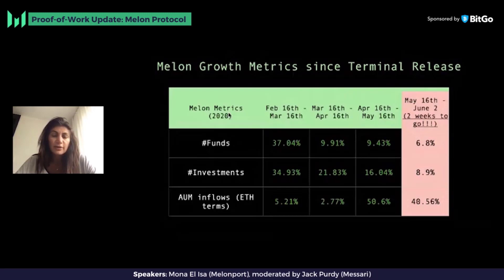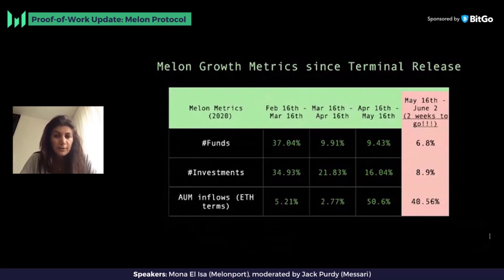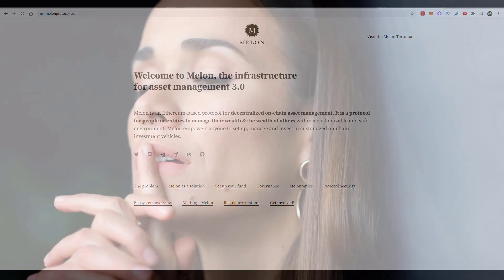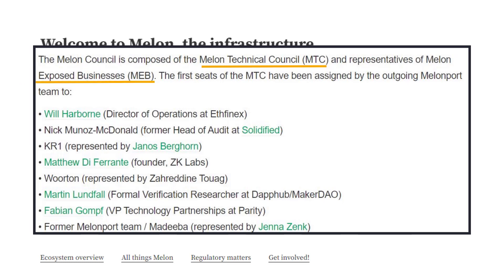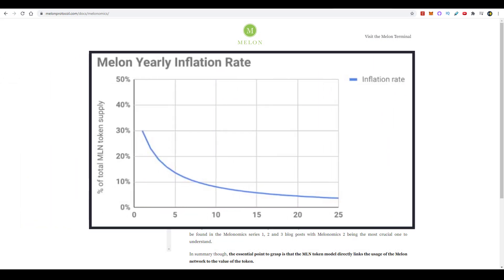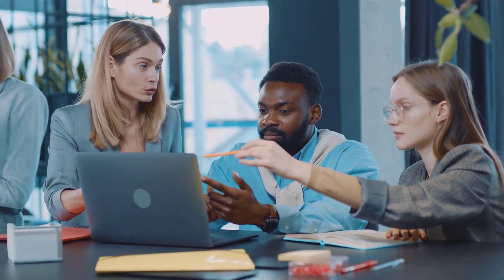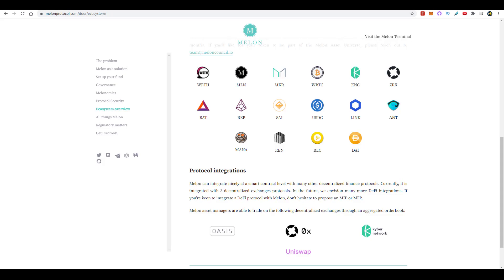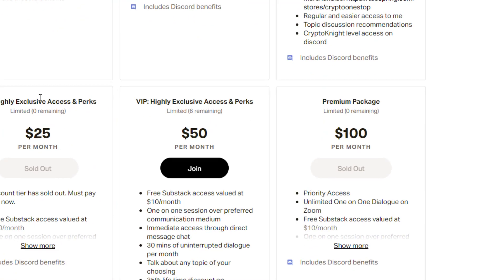Melon Protocol Review | Decentralized On-Chain Asset Management w/ Melon Protocol | $MLN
► Buy MLN Tokens

⏲️⏲️⏲️TIME STAMP⏲️⏲️⏲️
Melon Introduction [1:42]
Tokenomics [3:56]
My Thoughts [5:14]

 melon defi money market melon protocol decentralized finance ethereum